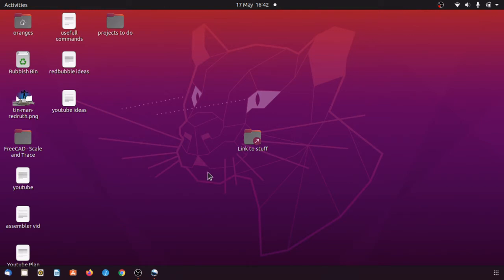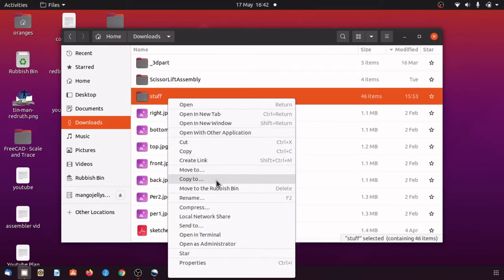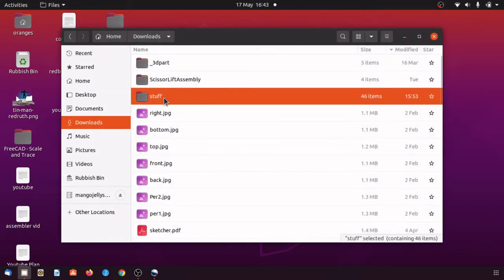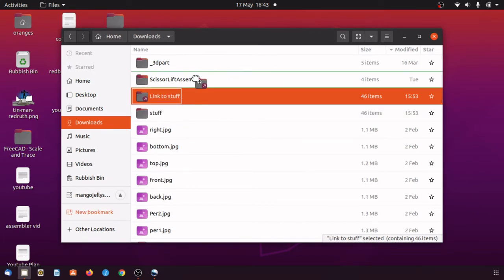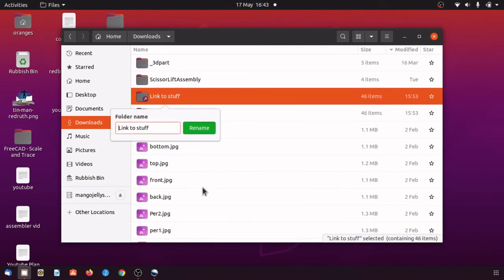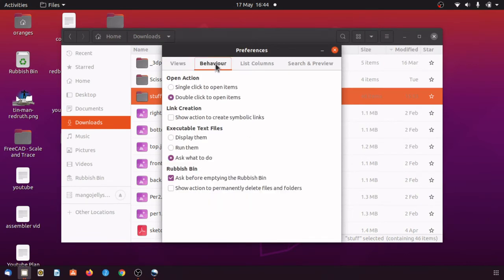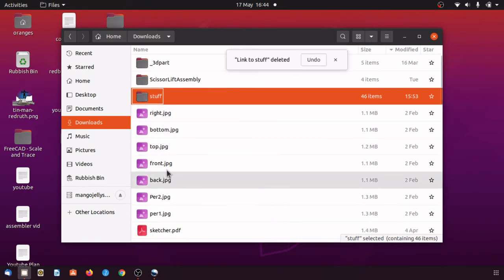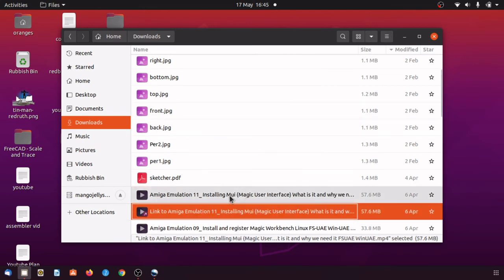Linux Ubuntu: Can't create shortcut / symbolic links? No menu item? How to without terminal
So your trying to create a shortcut to your directory or file in linux or ubuntu and you haven't got the option 'create link' on your right click menu.  I show you two way of creating shortcut links without using the terminal.  I first show you how you can enable this option in seconds and then show you an even quicker way of creating your short cut (know as symbolic or sim links in the linux world) using a key combination with the drag of the mouse.  This works with both files, folders / directories and applications.